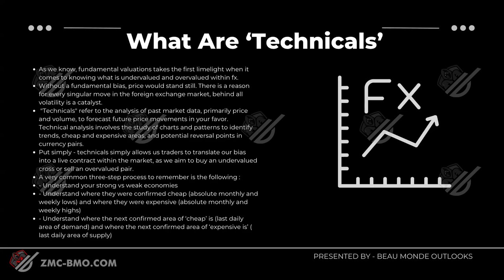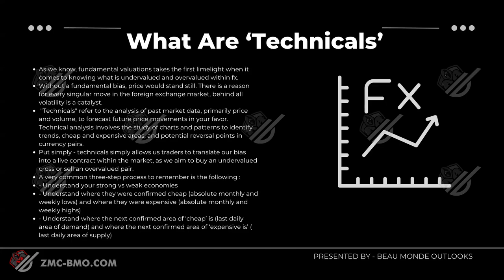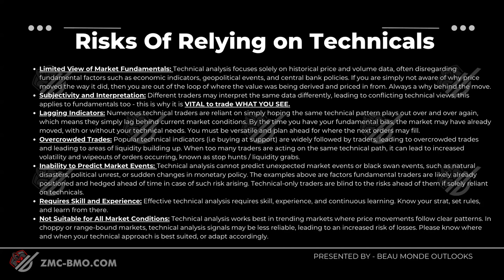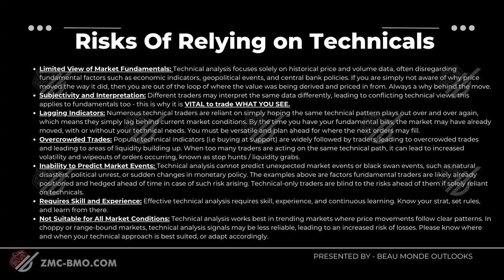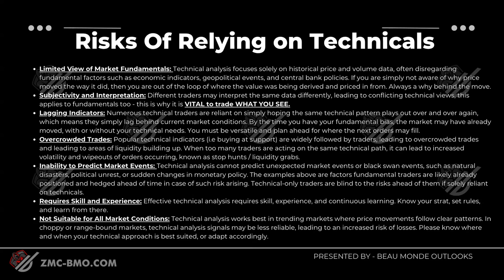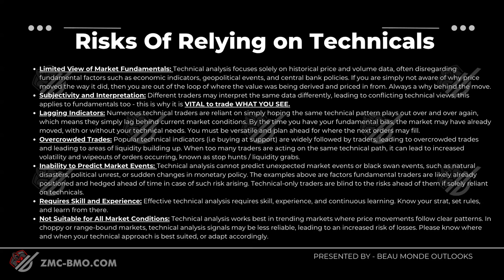001 What are Technicals And Why Do We Use Them